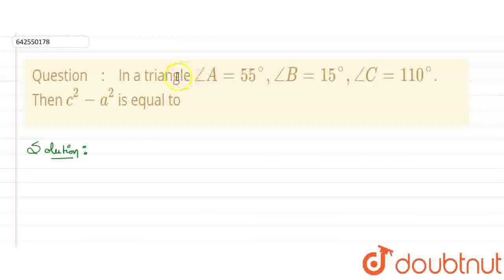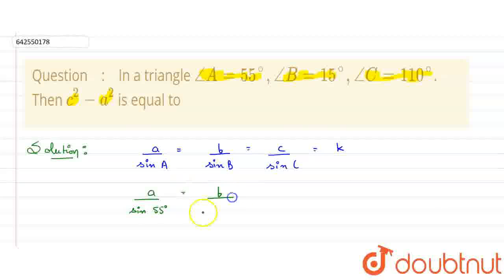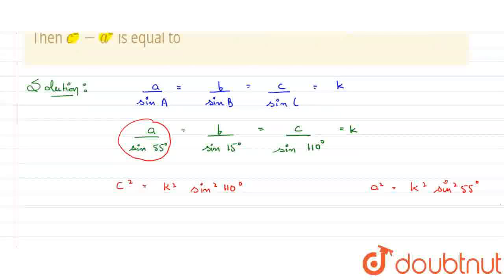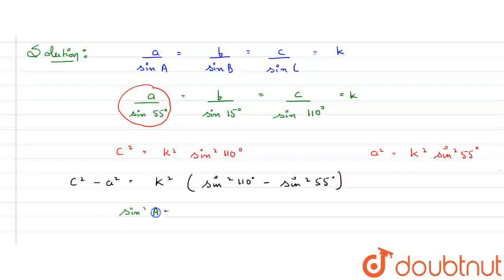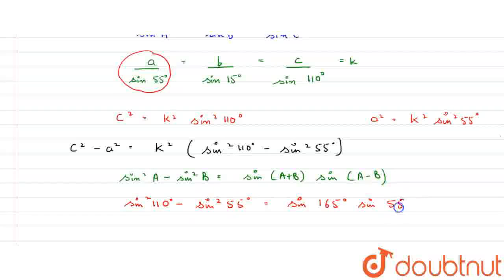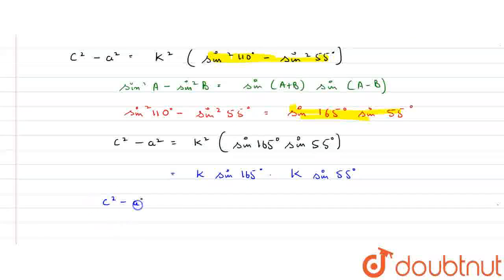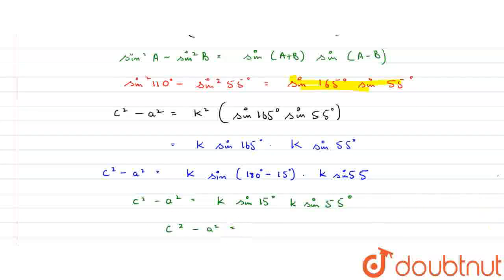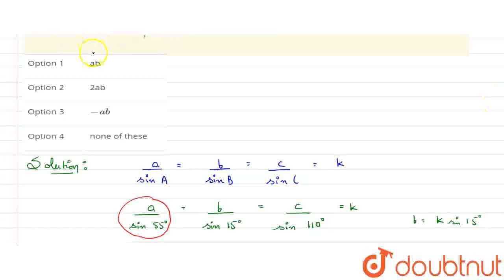In a triangle angleA=55^(@),angleB=15^(@),angleC=110^(@). Then c^(2)-a^(2) is equal to | CLASS ...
In a triangle angleA=55^(@),angleB=15^(@),angleC=110^(@). Then c^(2)-a^(2) is equal to
Class: 12
Subject: MATHS
Chapter: SOLUTIONS AND PROPERTIES OF TRIANGLE
Board:IIT JEE

👉 Have Any Query? Ask Us.